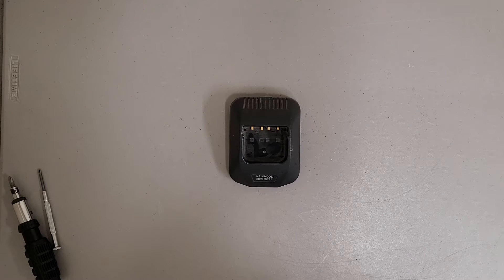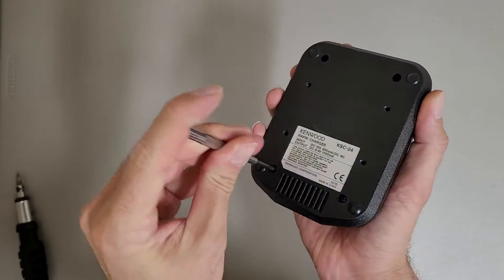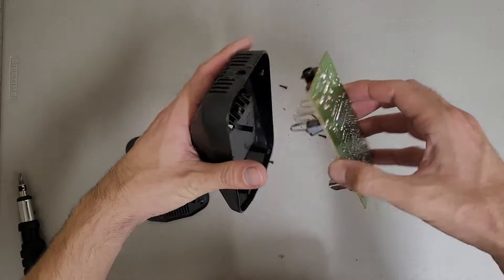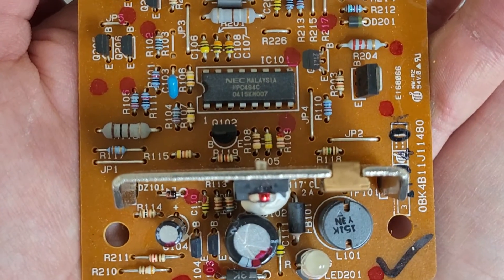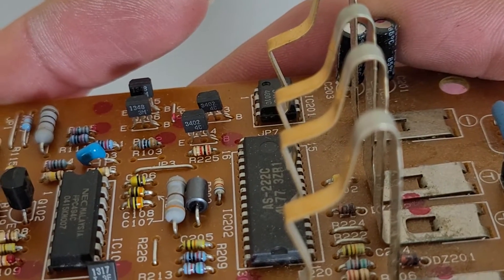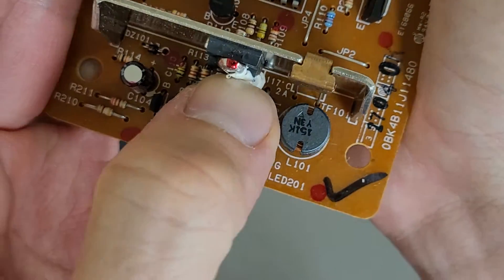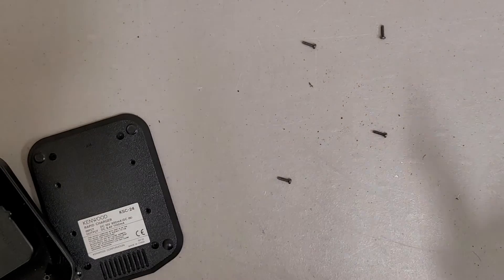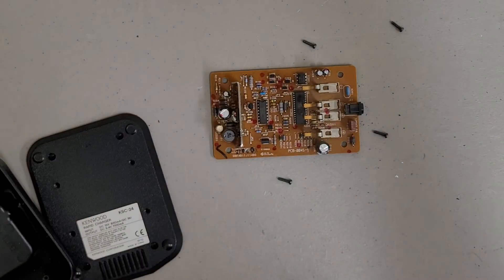Kenwood KSC-24 Rapid Charger base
More complicated inside than I expected. lots of through hole components. I imagine more modern charging bases would be less exciting inside.